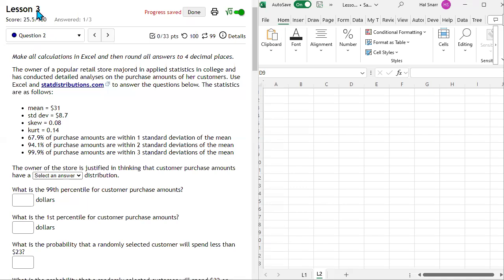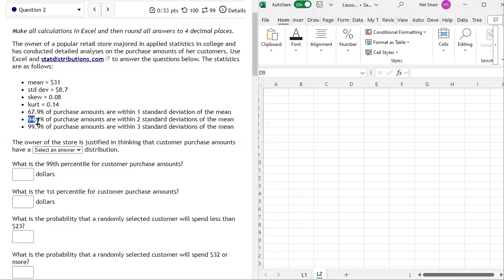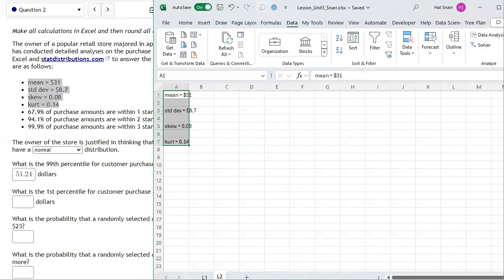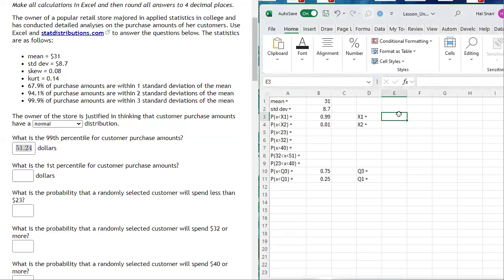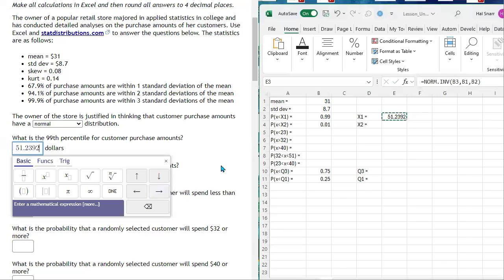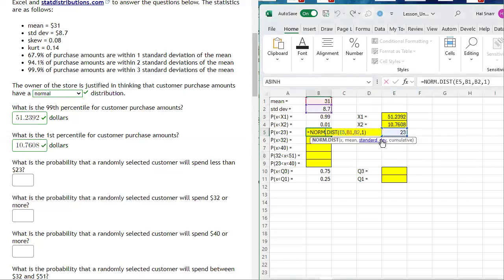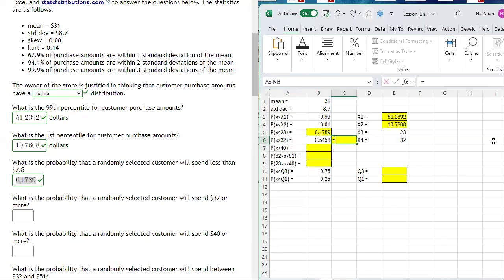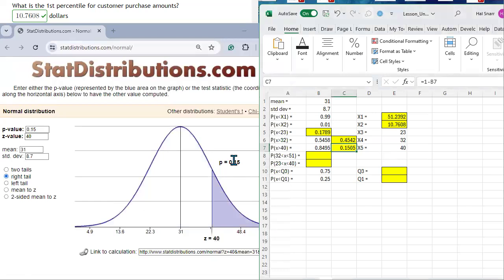Continuous Probability Distributions -- Video 2 of Lesson 3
Application of normal probability distribution